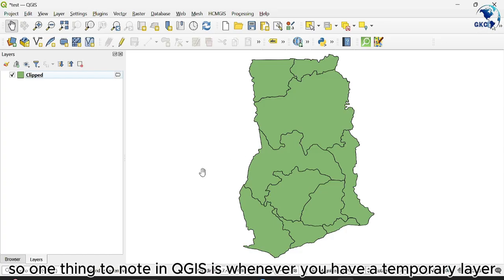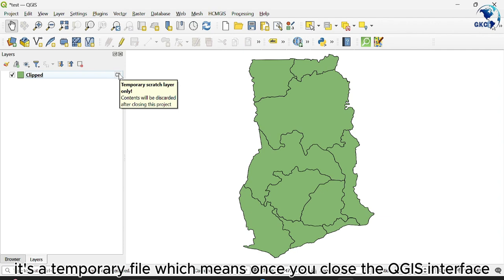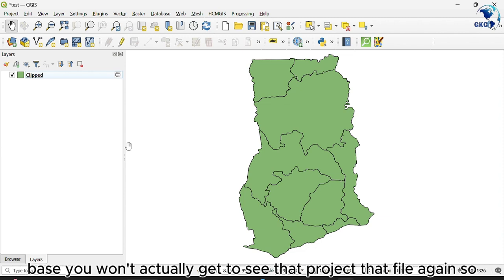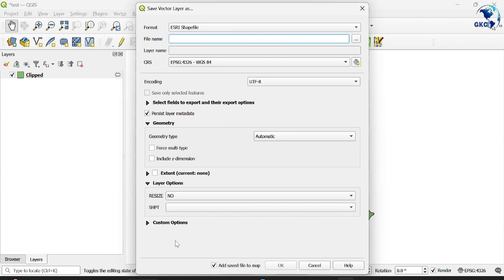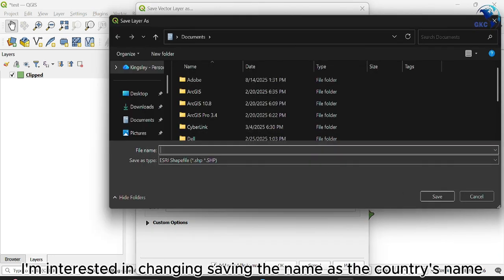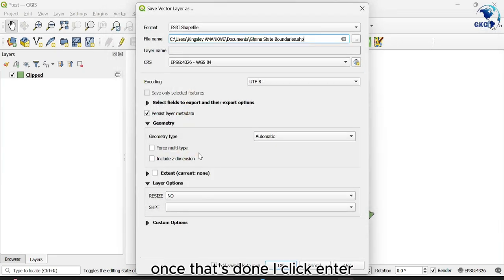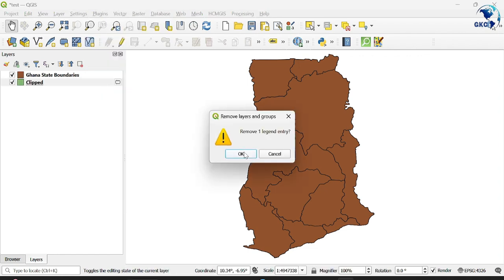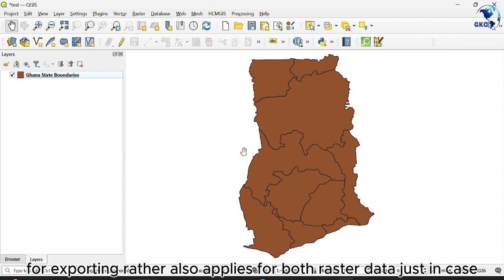How to Export a Shapefile in QGIS (Save Your Layers!)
Have you just created a new layer in QGIS and now you're wondering, "How do I save this?" In this quick and essential GeoKloud Consulting tutorial, we will show you the most important step after creating new data: exporting it as a permanent shapefile.

We'll explain the difference between a temporary "scratch" layer and a saved layer, and walk you through the simple "Save Features As..." menu. This process is crucial for saving selections, geoprocessing results, or newly digitized features.

In this step-by-step video, you will learn:
✅ How to identify a temporary layer in your Layers Panel.
✅ The simple right-click method to start the export process.
✅ How to choose "ESRI Shapefile" as your format.
✅ How to correctly name your file and choose where to save it.
✅ A critical tip: How to export ONLY the features you have selected.
✅ How to ensure your new shapefile is automatically added back to your map.

Master this simple skill and you'll never accidentally lose your work in QGIS again!